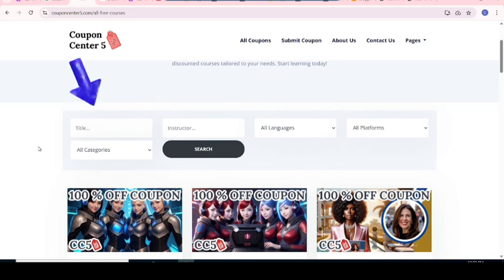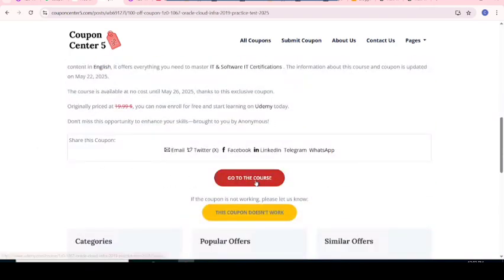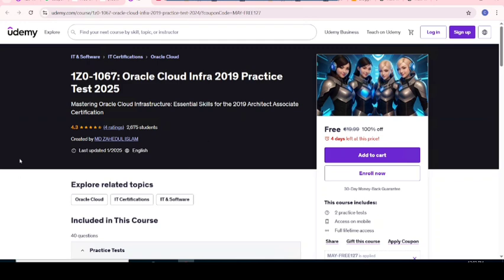Master Oracle Cloud Infrastructure – Free Course Access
Unlock the full potential of Oracle Cloud Infrastructure with this comprehensive course. Learn everything you need to pass the Oracle Cloud Infrastructure Architect Associate exam, including networking, security, resource provisioning, and cost optimization. Whether you’re an IT professional, developer, or cloud architect, this course provides hands-on labs and expert guidance to help you master OCI.